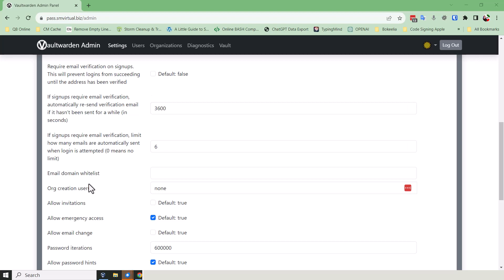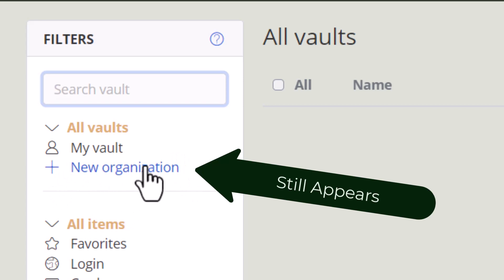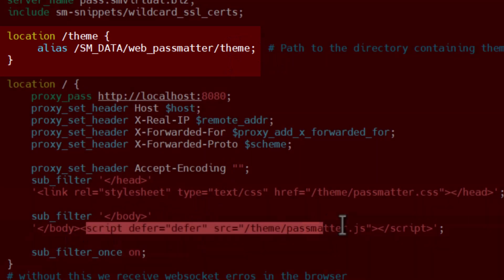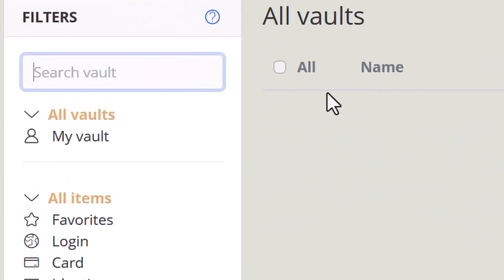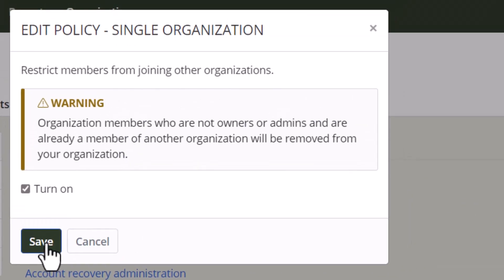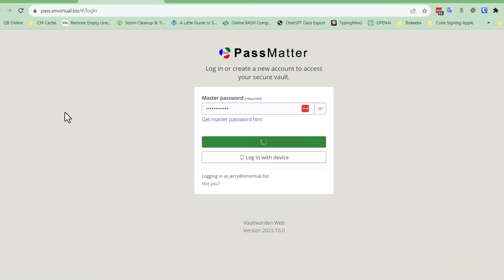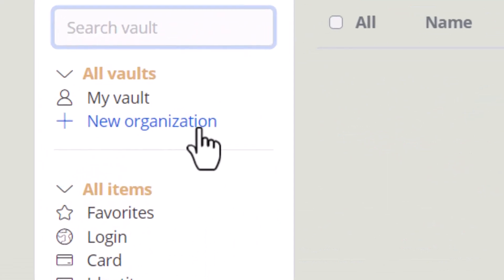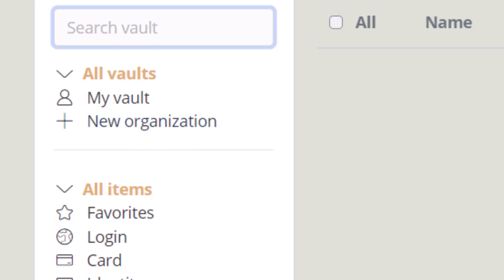Vaultwarden - Remove "+ New Organizations Button" for Users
Trying to find a way to remove the